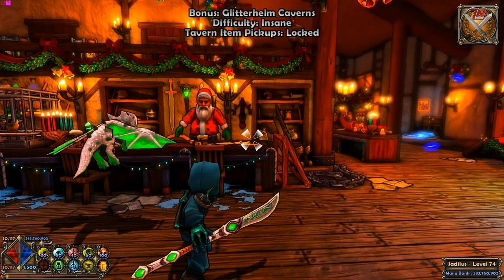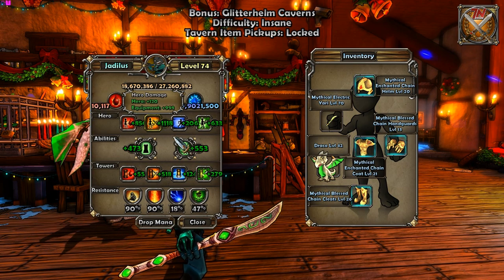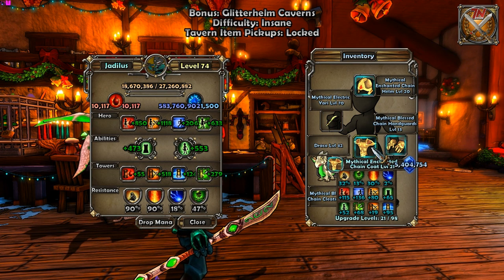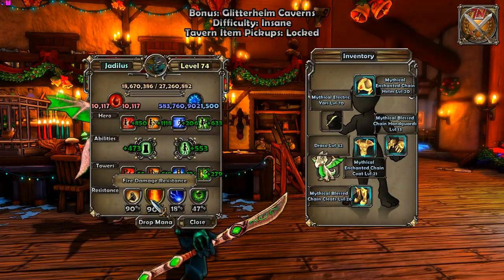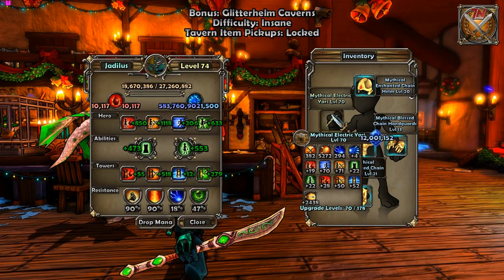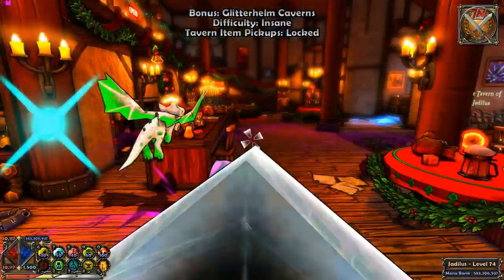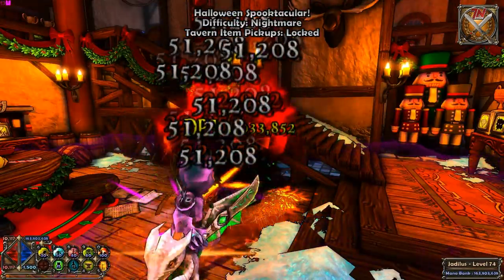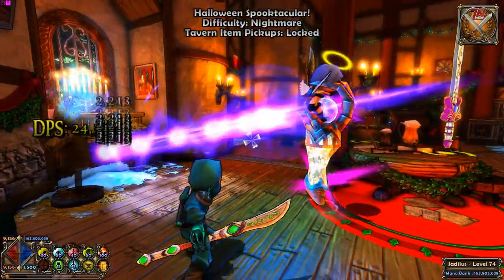How To Build A 1 Million DPS Monk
So my first how to build a DPS monk video got quite a few views and helped a good amount of people so I wanted to make another one that covers hitting 74 and getting mythical gear. However instead of just telling you what to do I figured it'd also be more fun to show what exactly you need to hit the 1 million dps mark. Hope it helps, likes, subscribes, and comments are all appreciated :)